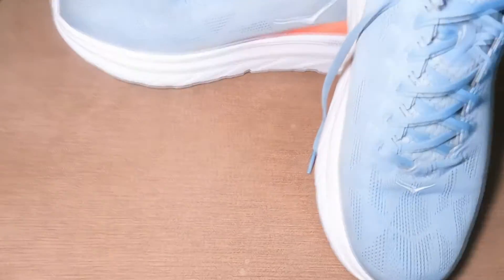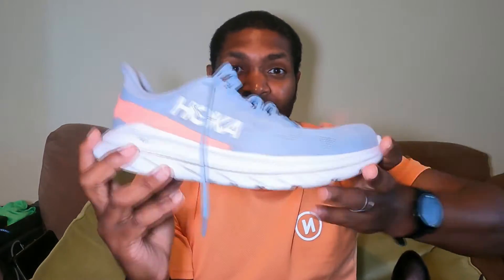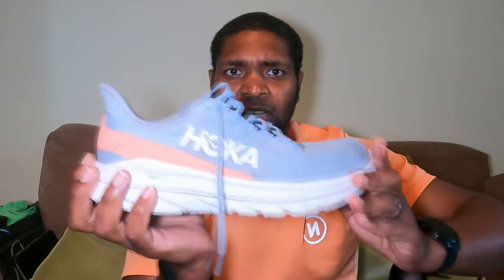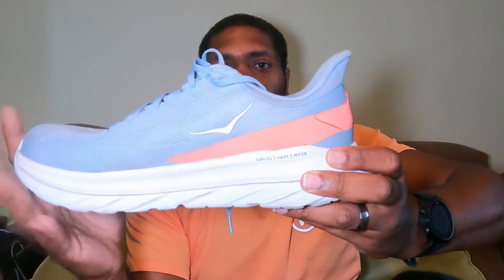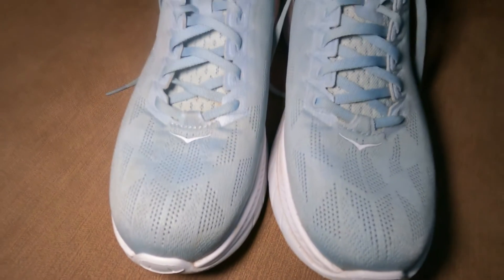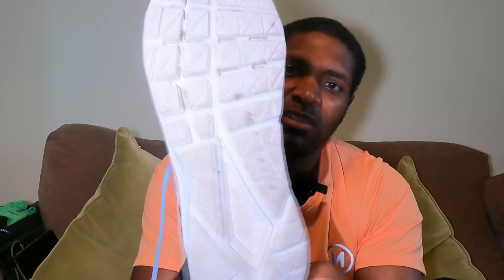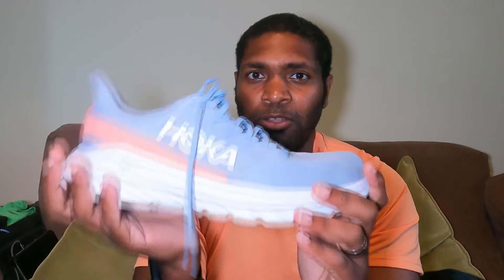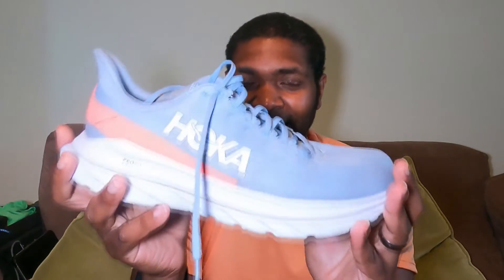DR reviews the Hoka One One Mach 4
DR reviews the Hoka One ONe after 50 miles.

I'm just an ordinary runner and not an expert. These are just my opinions.

Today's Track

Riding
BeatsbyNevs